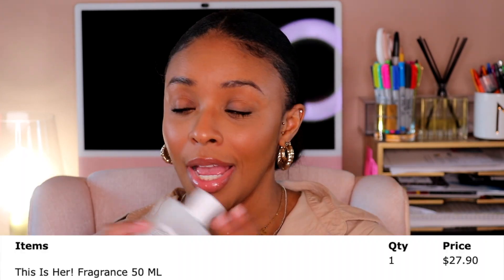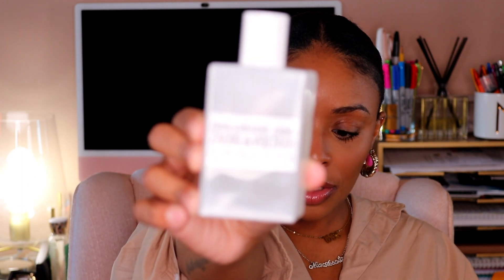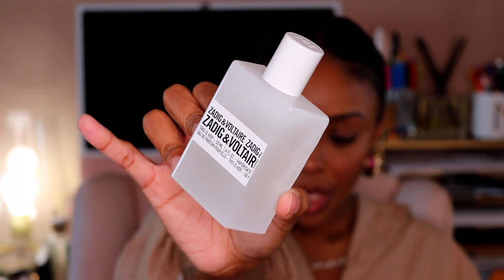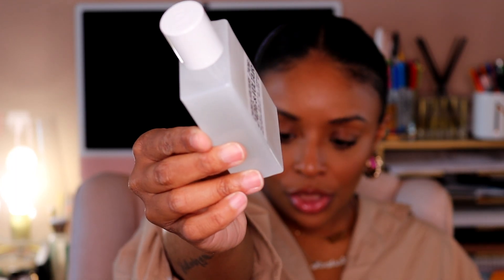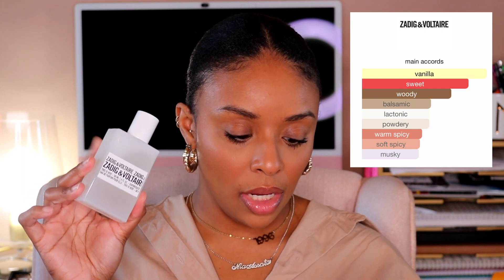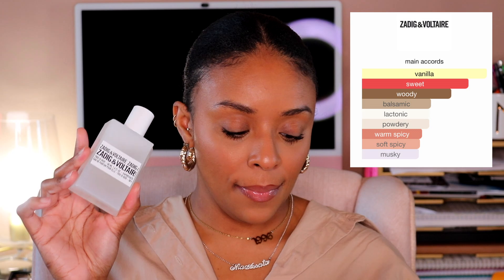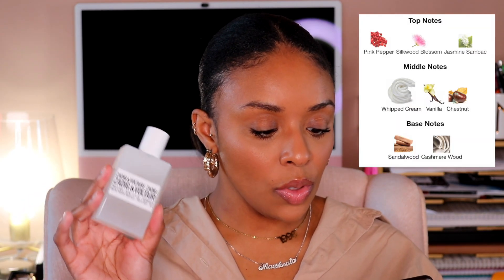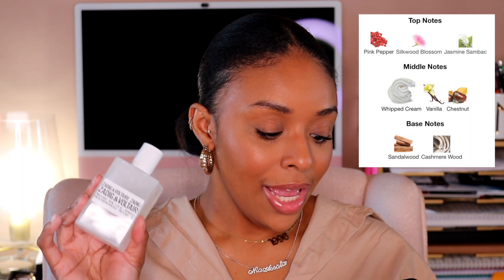Zadig & Voltaire This Is Her: Honest Review and First Impressions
Happy Easter! We are back with another fragrance review and today we are talking about Zadig & Voltaire's This Is Her. Have you ever heard of a woody, floral, gourmand? Well this is one! This lighthearted fragrance is a beautiful marriage of a gourmand and a floral fragrance making it the perfect spring gourmand imo.  Shoutout to @laurenmaefragrance for putting This Is Her on my radar. Have you smelled this?

Shop This Is Her!

The Notorious N.I.A
3300 Conner St #179

Main Camera
Vlog Camera
Ring Light
Camera Remote
Memory Cards

Upgrading Soon To...
New Camera Lens
New Lighting
New Vlog Camera